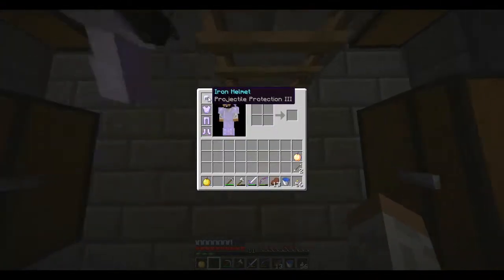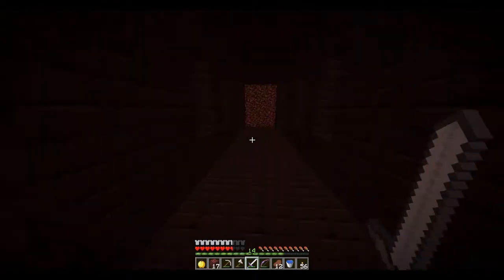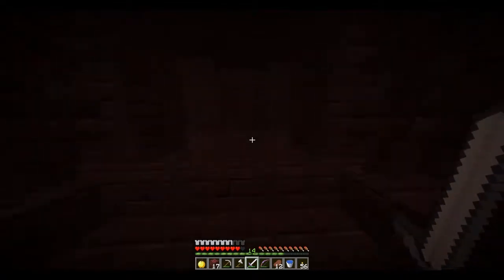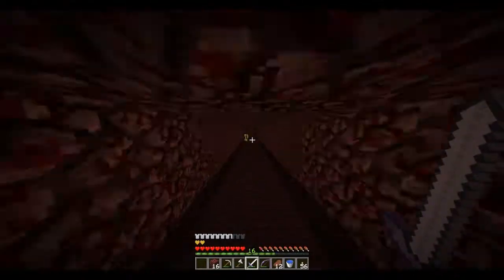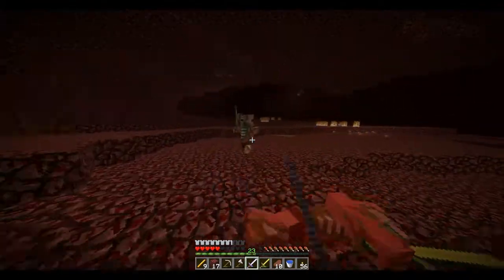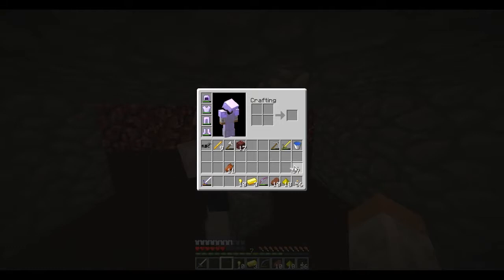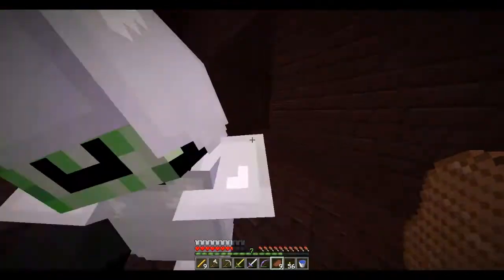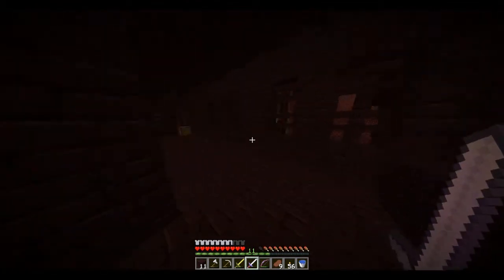BlockQuest #19 - So Much Stress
A rather stressful episode of BlockQuest in which there was raging, panicking abd very minor cheating. Peace